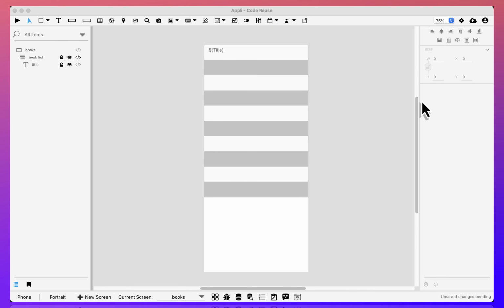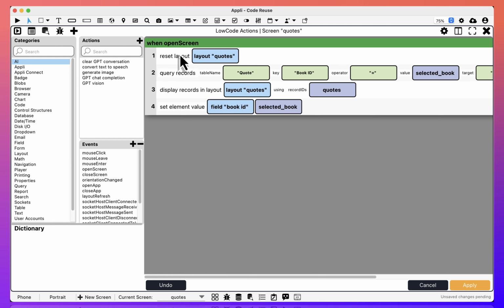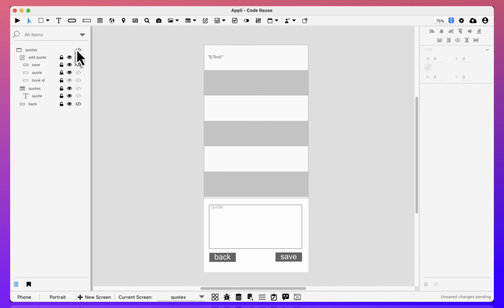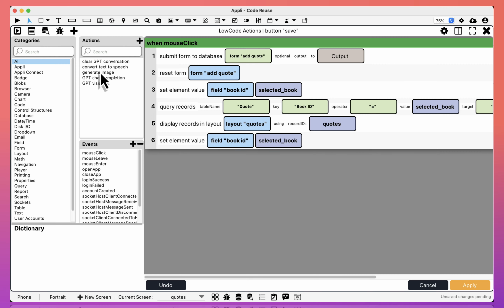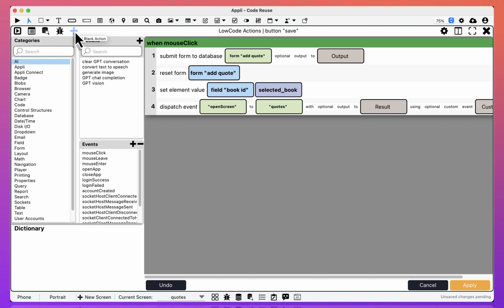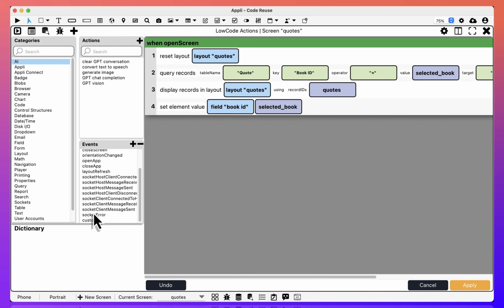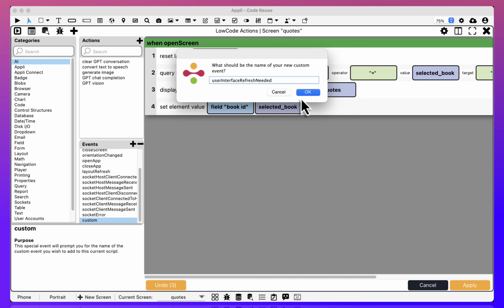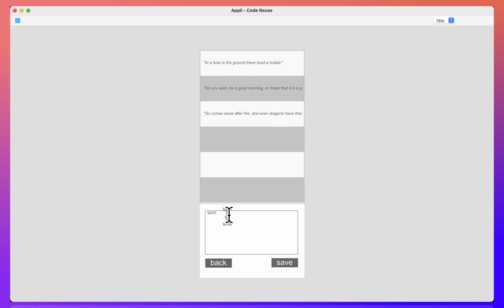Custom Events | Appli.io | Advanced Topics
Video about how to use custom events in Appli.